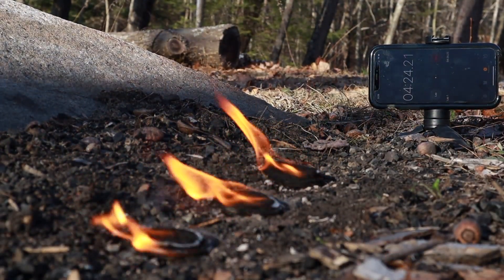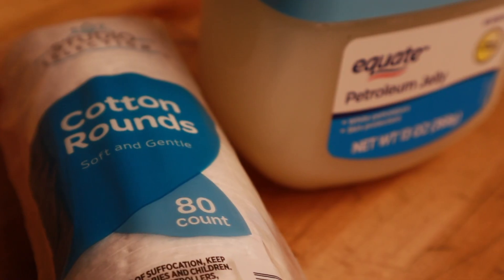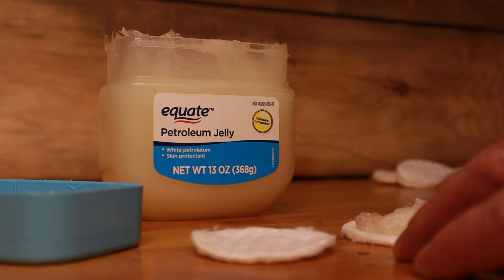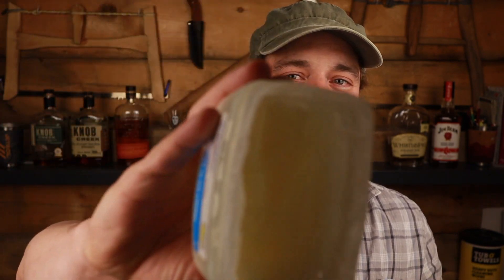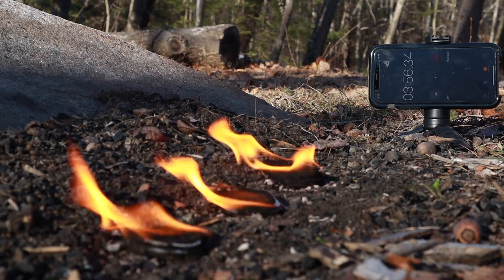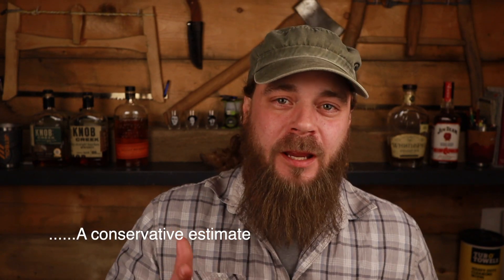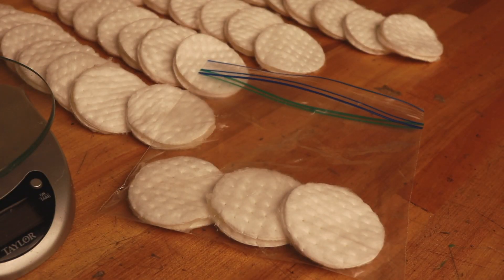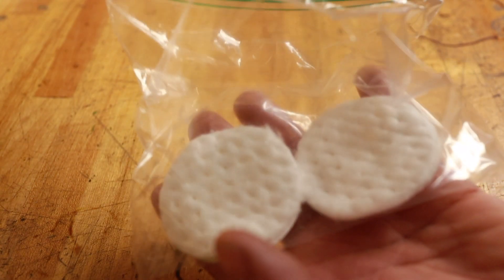DIY fire starters! Cheap and easy !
Fire starters don't need to be expensive things you have to buy. A short video on how I make my fire starters. These are cheap, easy to make and effective to use. You probably already have everything you need.